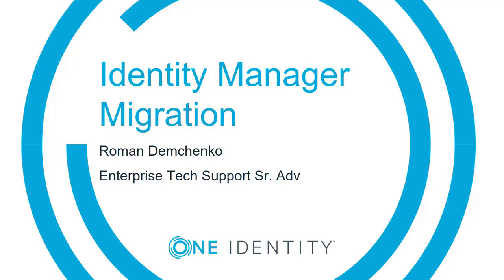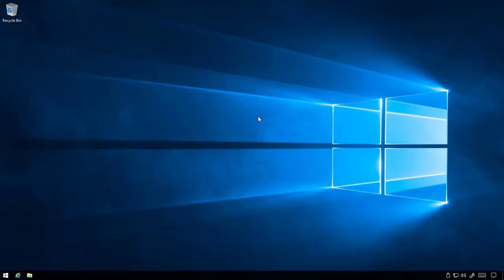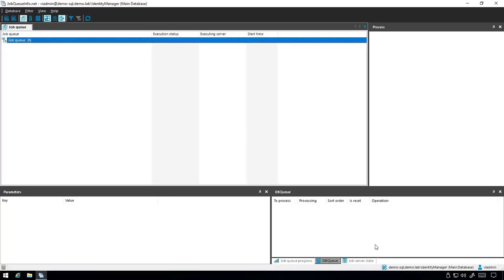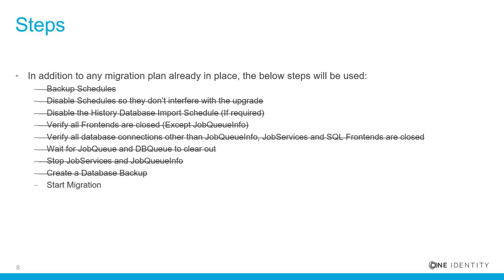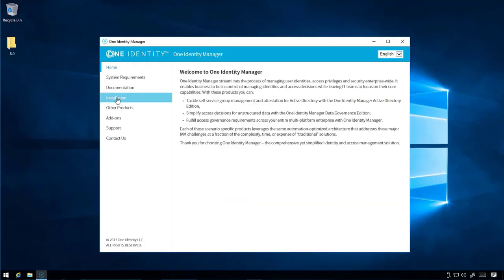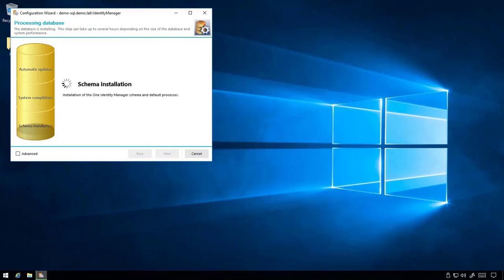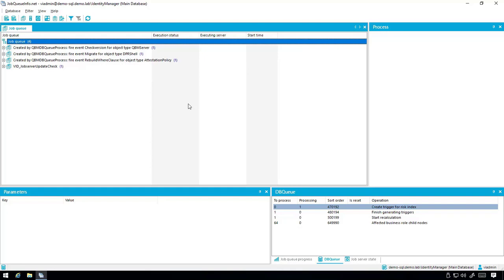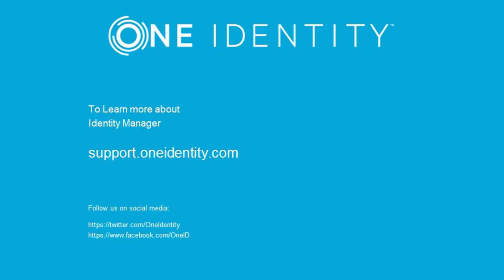Upgrading to Identity Manager 8 from versions 7.0.3/7.1.2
To help ensure a smooth migration of Identity Manager, what are some steps that should be followed when upgrading to version 8 from versions 7.0.3/7.1.2?